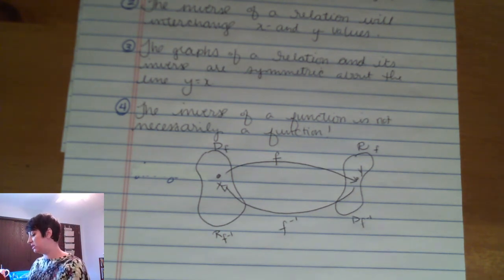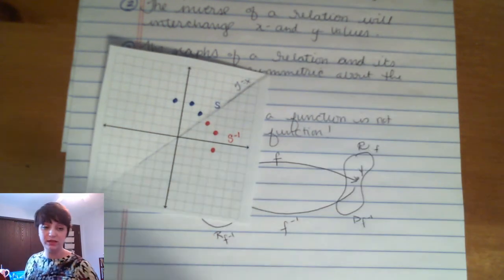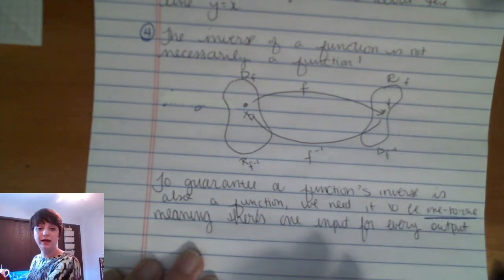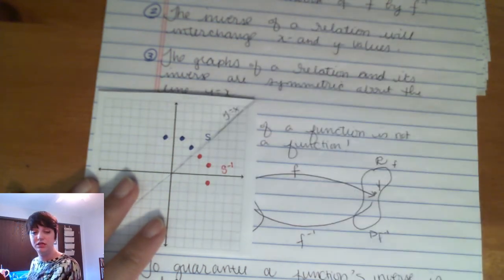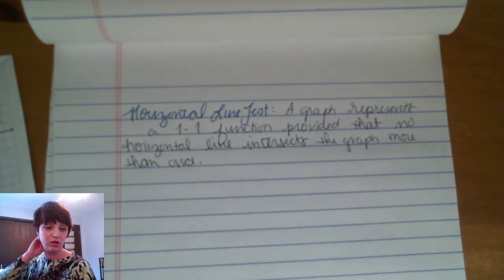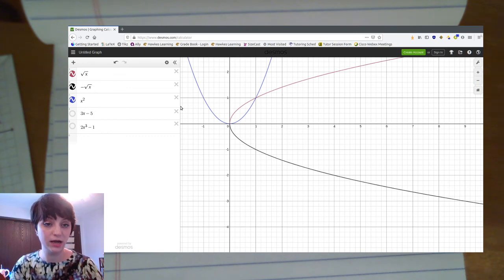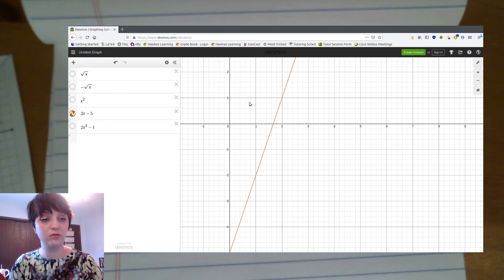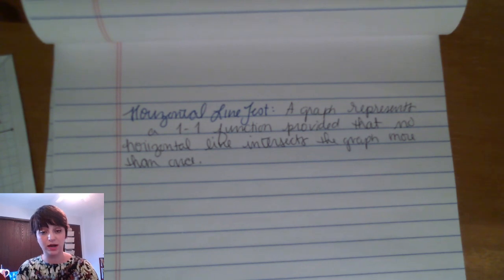4.6: One-to-One Functions and the Horizontal Line Test